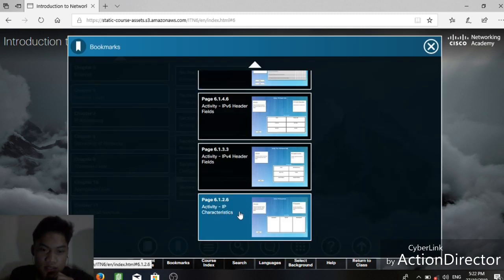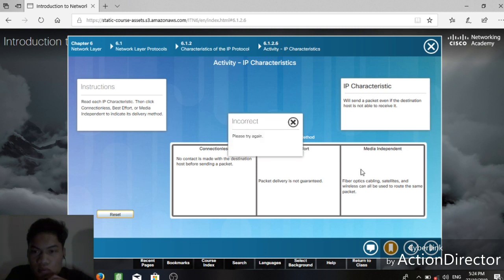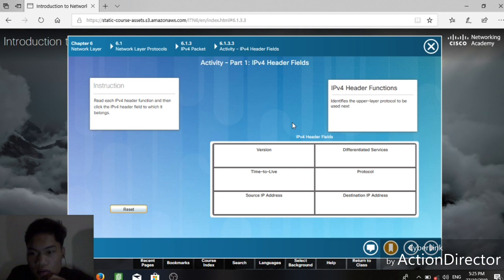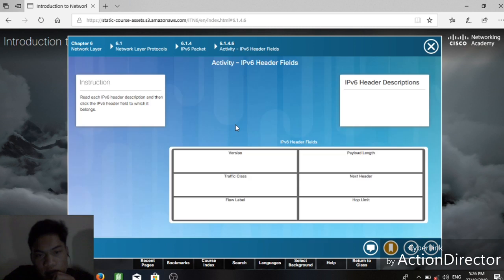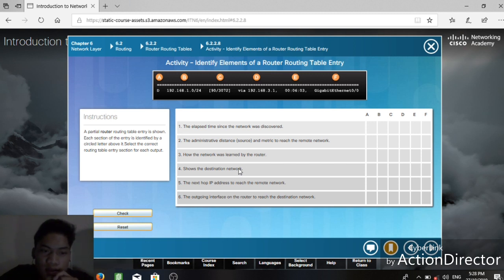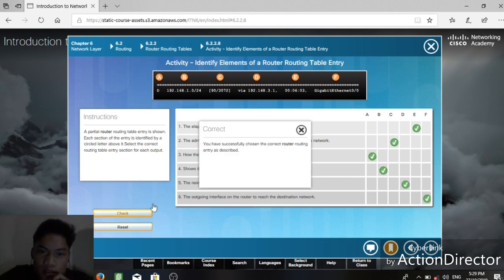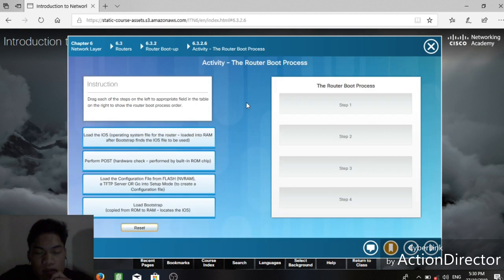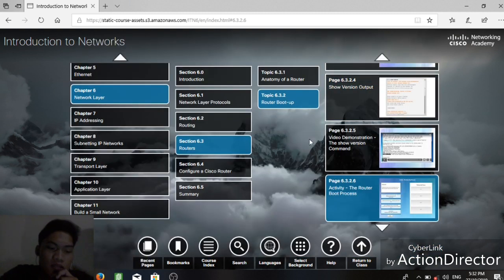Chapter 6(Activity Compilation) by Bayani, Jerome P.